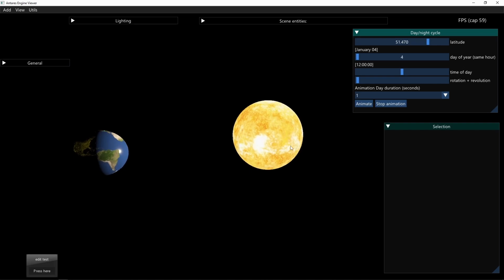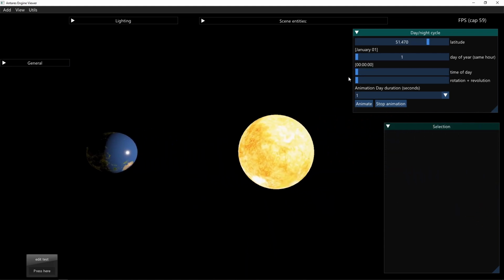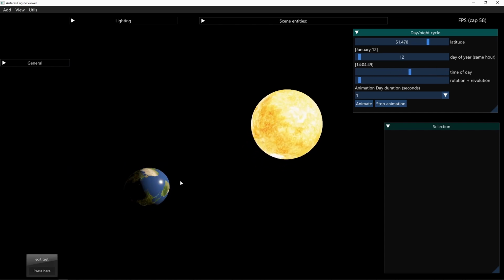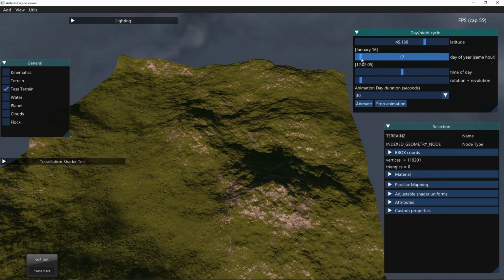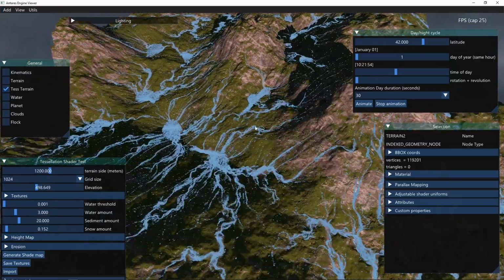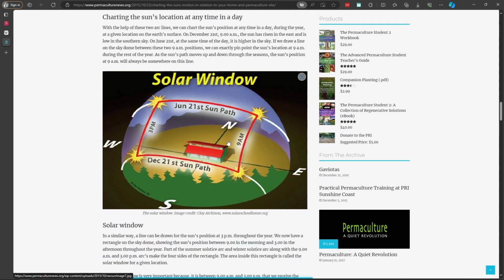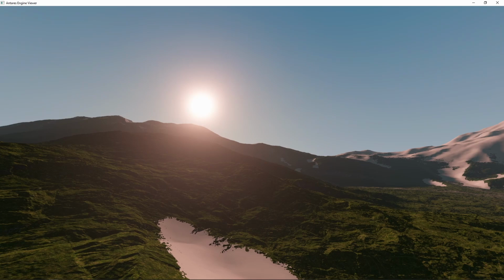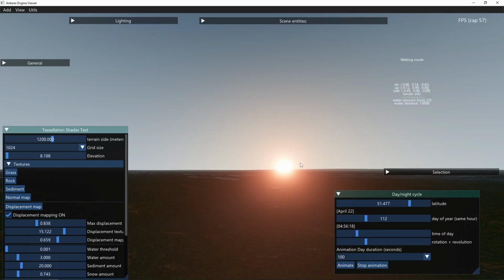day/night cycle inside my 3D engine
You can jump to the main points in the video using the following timecodes:
00:00 - fist basic introduction of the problem from a simplified test scene, seen from space
05:53 - implication of the different sun conditions on the earth surface seen from above
08:09 - consideration of sun exposure for snow accumulation
11:48 - sun trajectory seen from the earth surface at different times of year and different latitudes

Finally implemented day night cycle inside my 3D engine.

Now the engine can vary sun position according to hour and day of the year, and also according to the latitude, with a good approximation.

Edit: I just realized that during this time of the year (April 22), in UK, the BST — British Summer Time is active, so 1 hour is added to the GMT (Greenwich Mean Time), and the values of sunrise and sunset displayed in the web page that I have shown actually include that additional hour (I should have noticed the huge UTC+1 at the bottom of the page, but I didn't XD).
So, maybe this is the source of the approximate 1 hour error that I have shown in the video, and so this means that my approximate calculations of sunrise and sunset were not so off after all :D